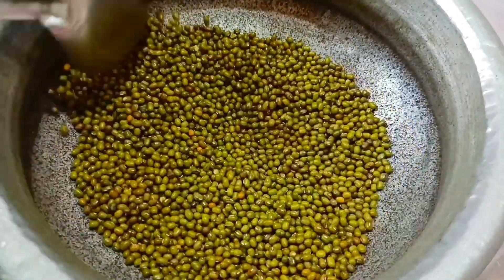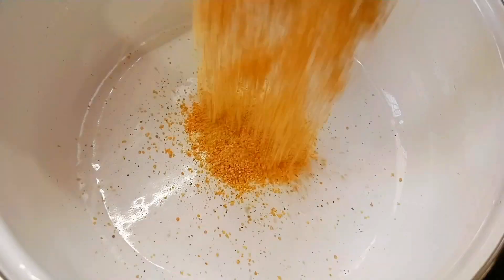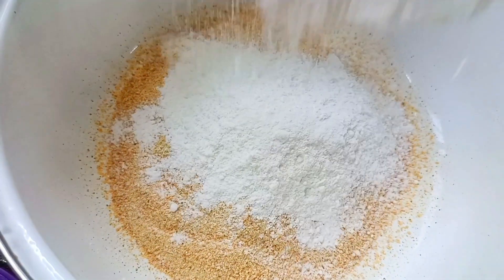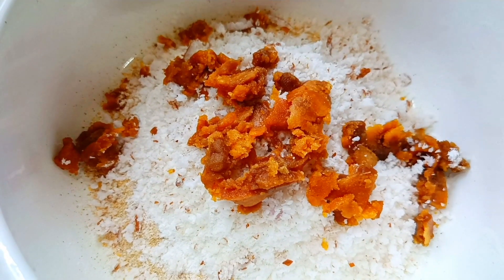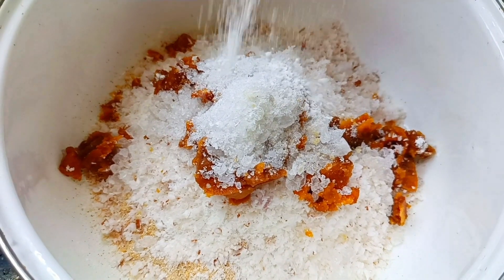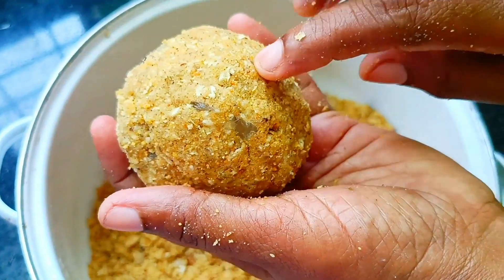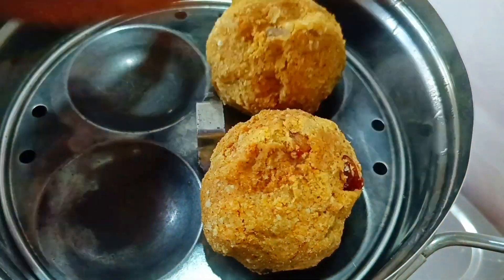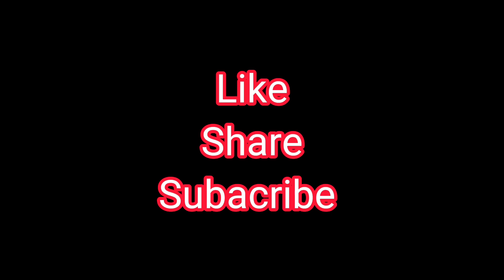ആറ്റുകാൽ പൊങ്കാല സ്പെഷ്യൽ മണ്ടപ്പുറ്റ് || Mandaputt